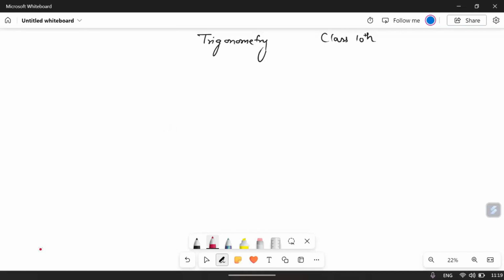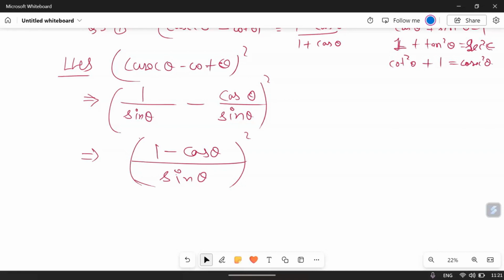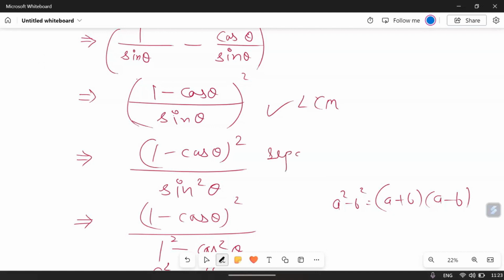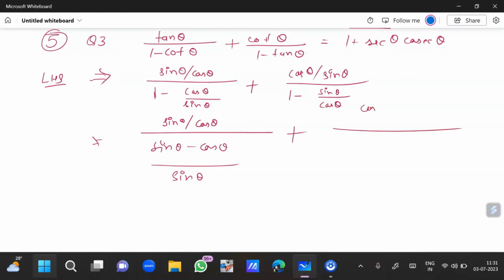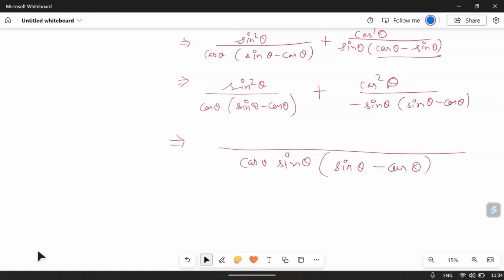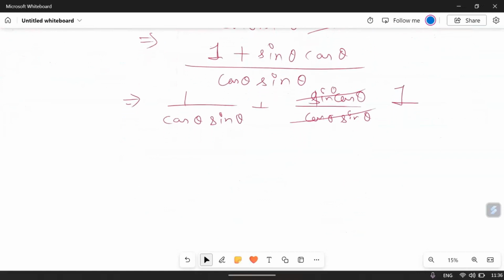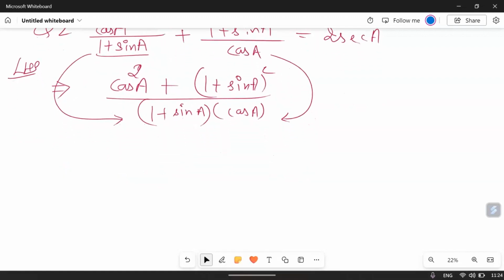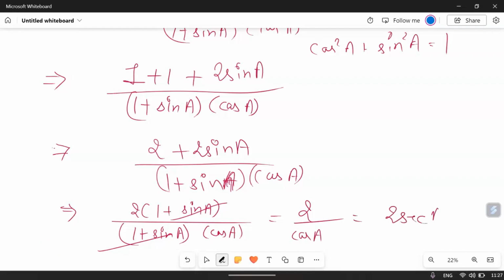CLASS 10| CH.8 TRIGONOMETRY | EX8.4 |Q5 (1) (2) and (3) | NCERT |CBSE 10TH |KVS |ENG/HINDI SUBTITLE